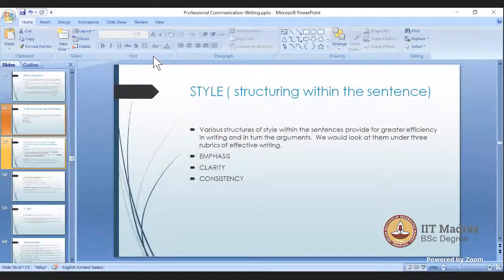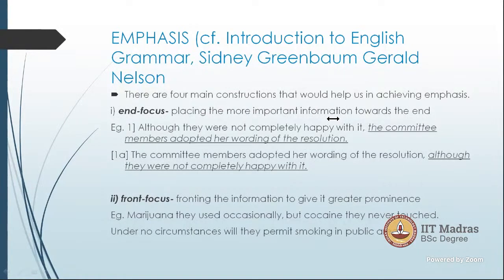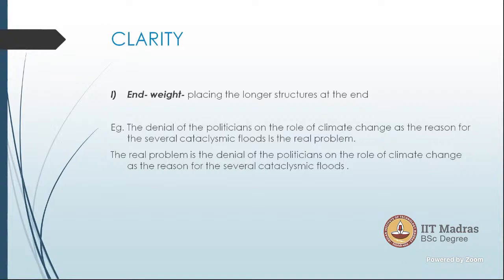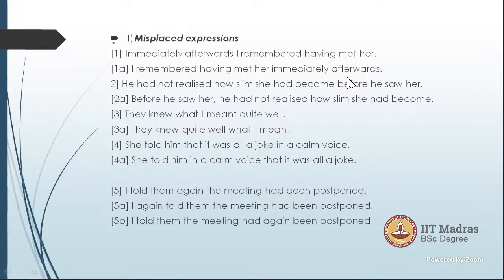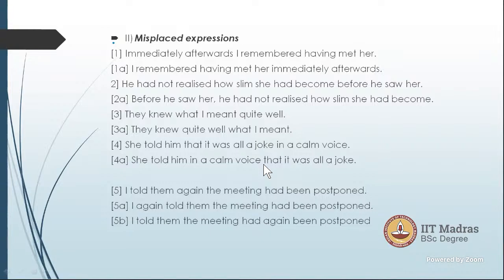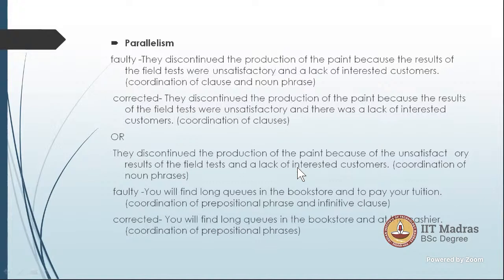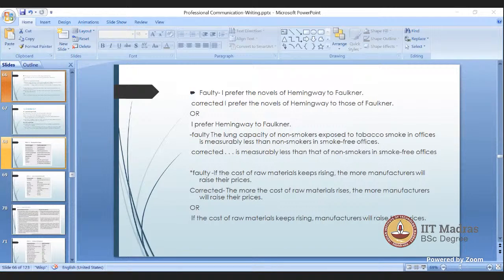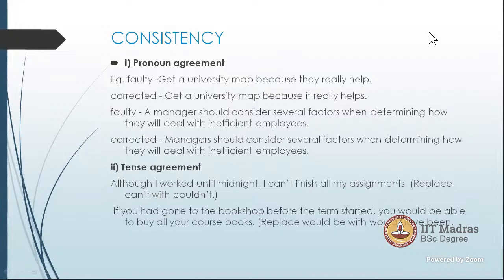Tutorial on professional writing (English 2) - Week 11